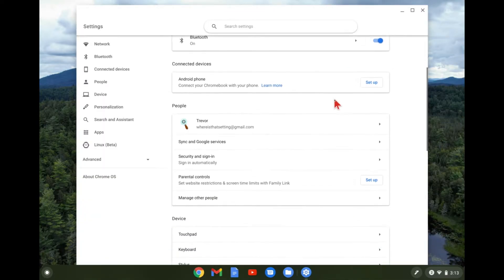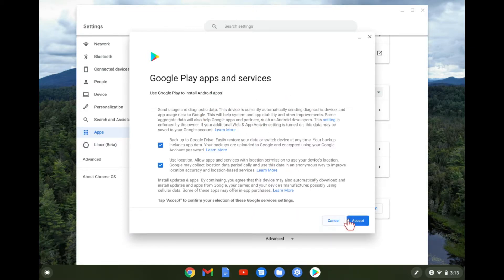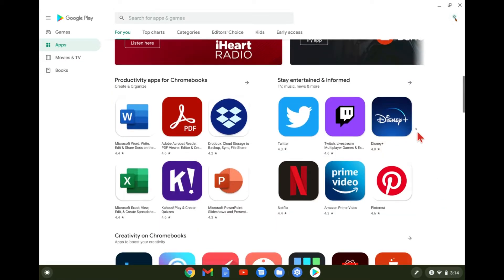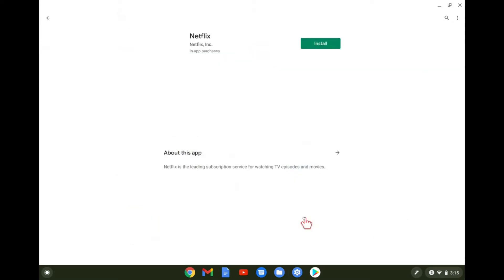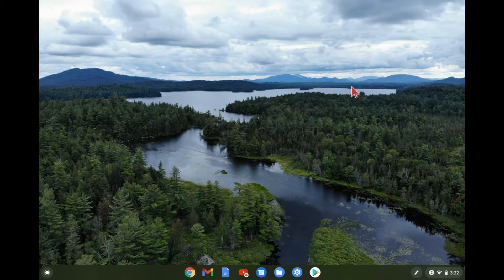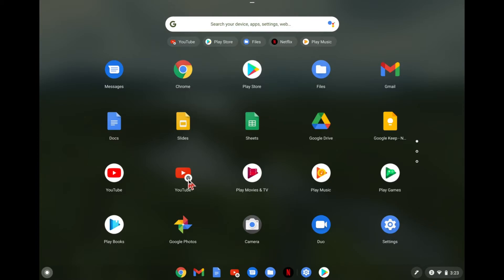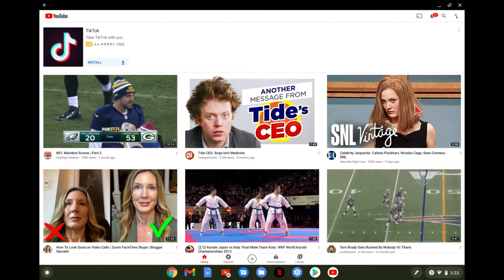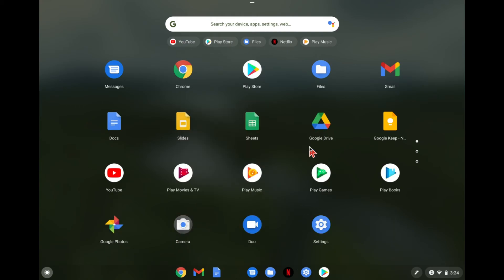Chromebook: How to use Android Apps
How to set up and use Android Apps on a Chromebook. Most but not all Android apps work on Chromebooks. Also not all Chromebooks support Android apps but most new Chromebooks do these days.

This only works on one user at a time so keep that in mind if you have multiply users on one Chromebook.